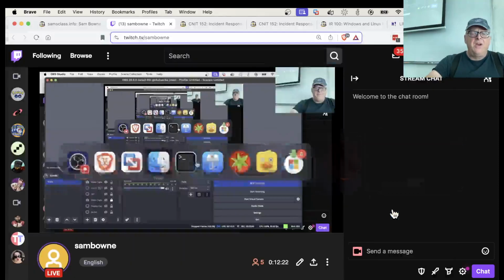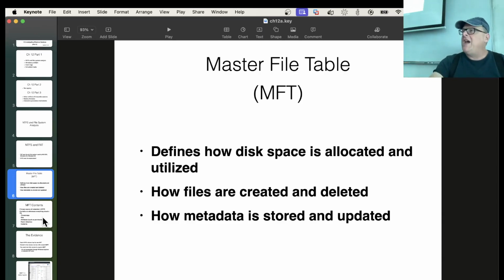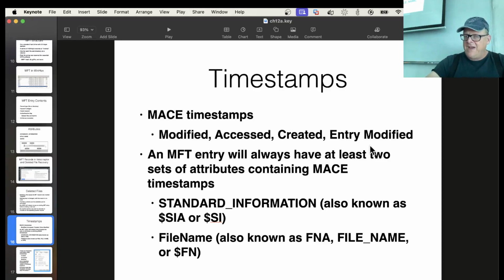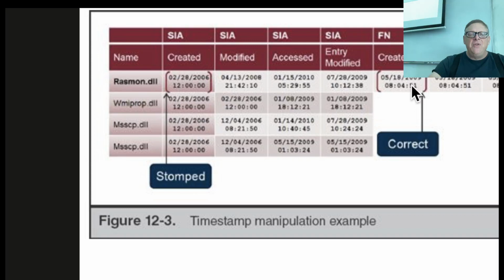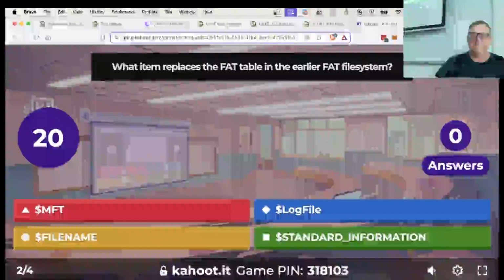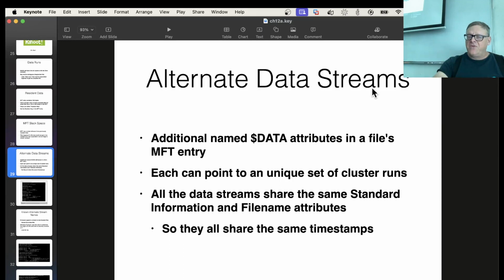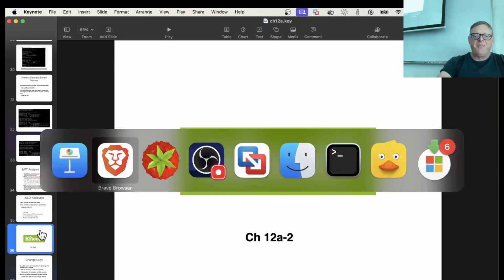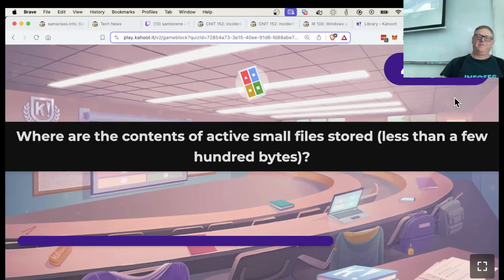CNIT 152 Ch 12a